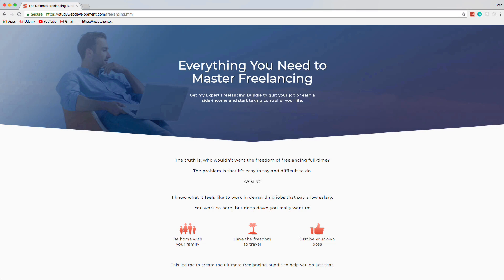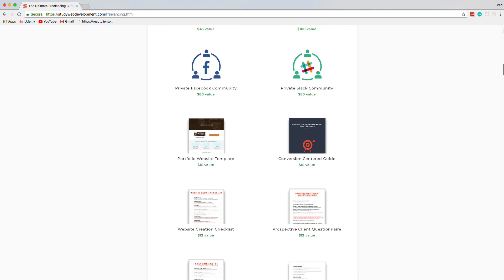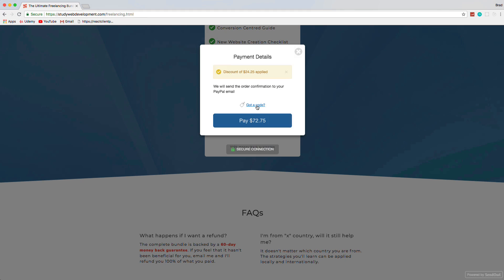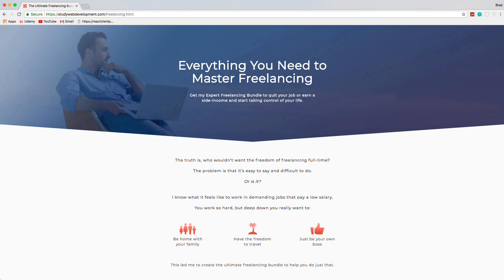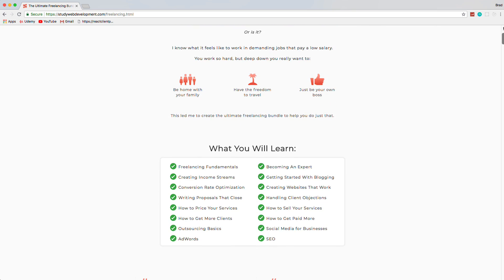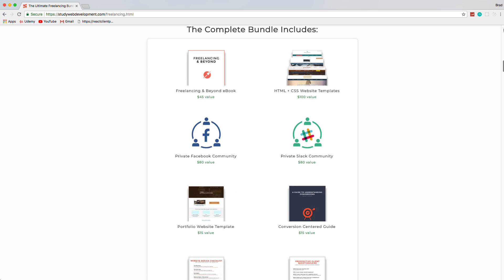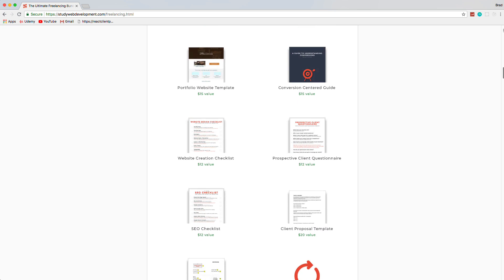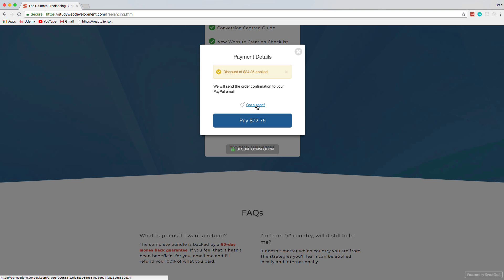Overwhelmed With Web Development Technology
In this video I want to talk about being overwhelmed with the vast amount of technology that web development includes (Languages, frameworks, libraries, etc)